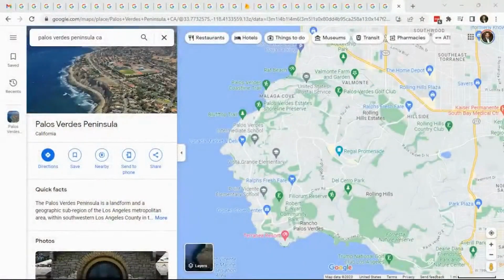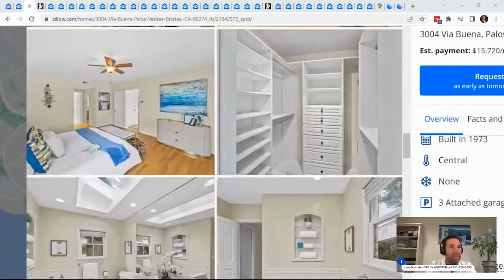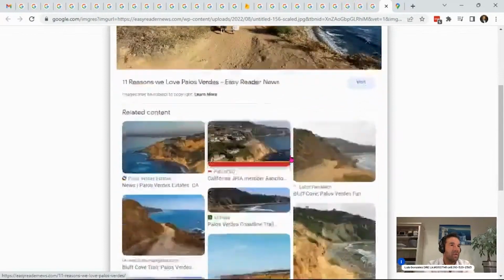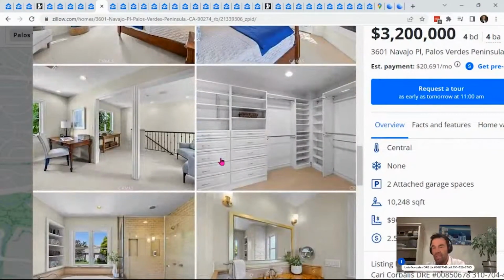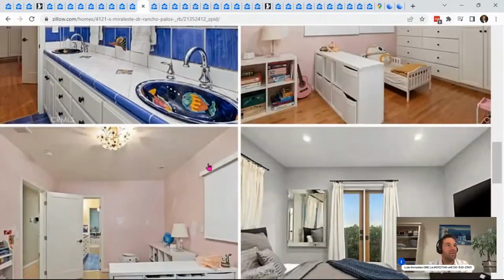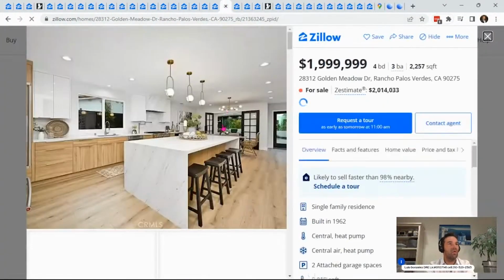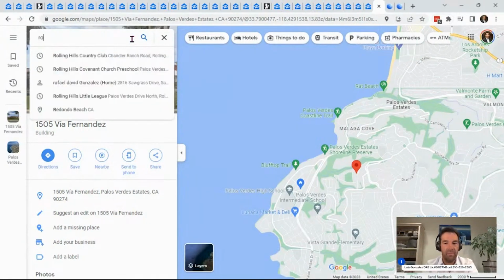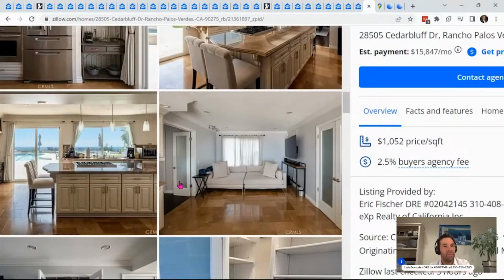Peninsula Coastal Perfection | Your Portal to Luxury Living | May 25th Update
Week update as of  May 23 2023 for Available Homes  for sale and sold homes in escrow for the following: Palos Verdes,,  Palos Verdes Estates, Palos Verdes Peninsula, Rancho Palos Verdes, Roliing Hills, Rolling Hills Estates and each area neighborhoods and activities